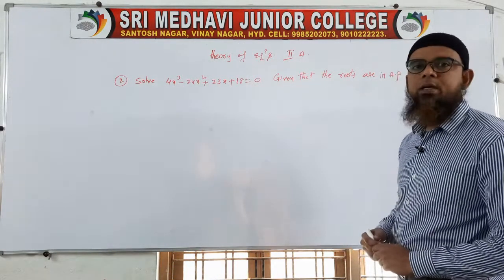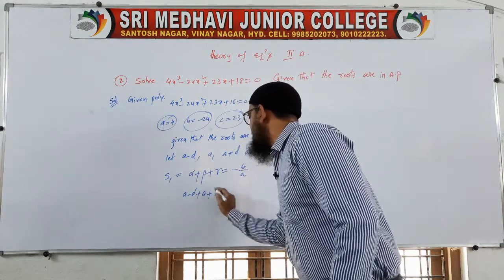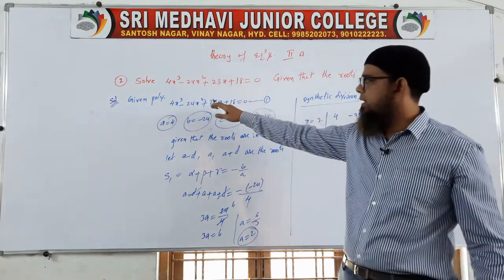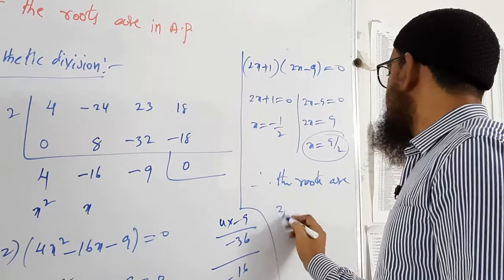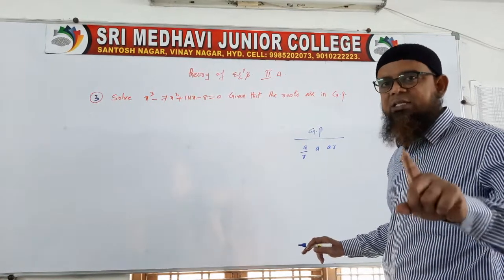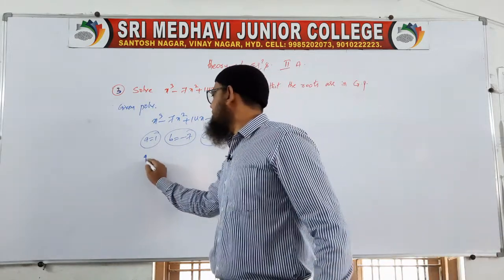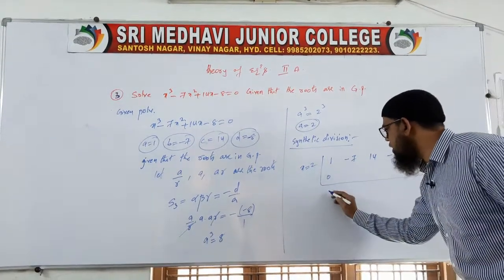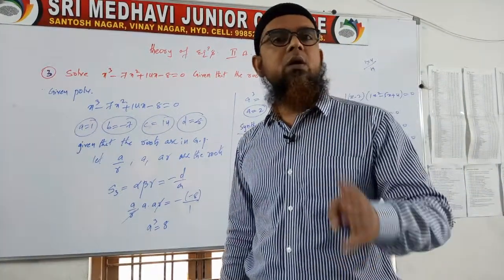MATH - 2A SECOND YEAR - QUATERLY REVISION CLASS 2